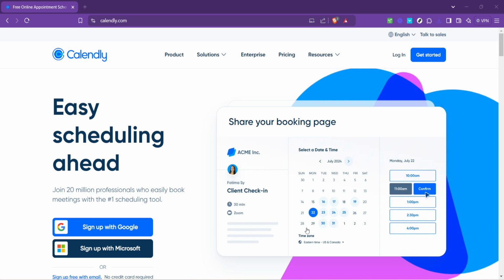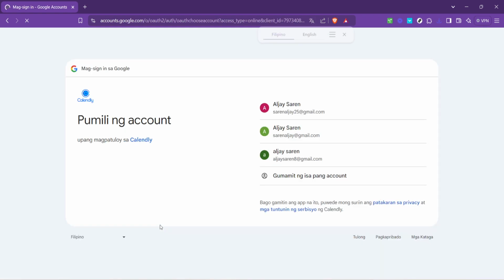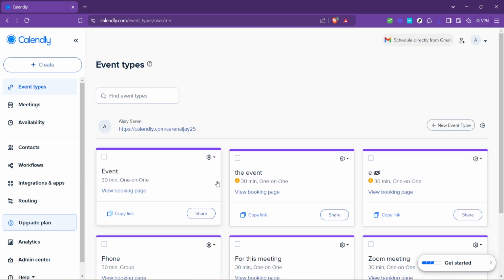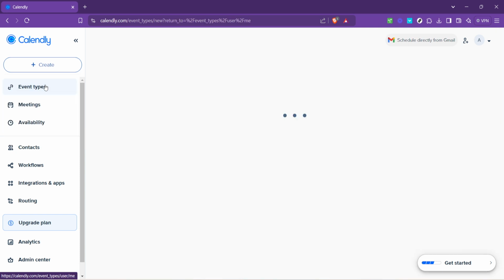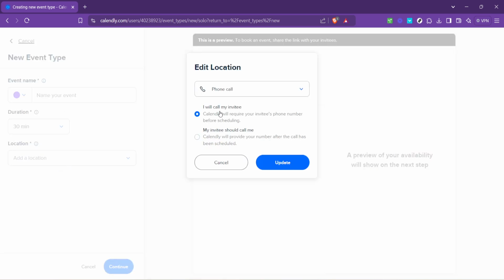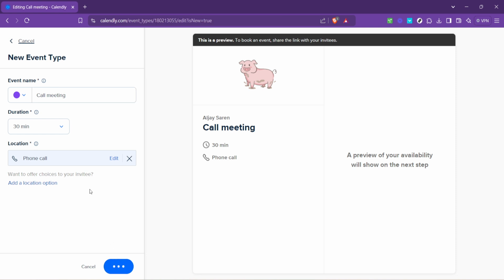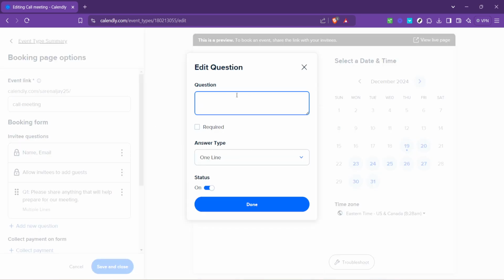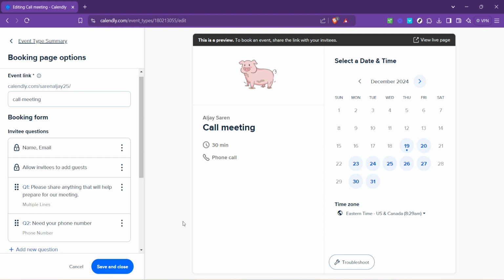How to Call on Calendly (Full 2024 Guide)